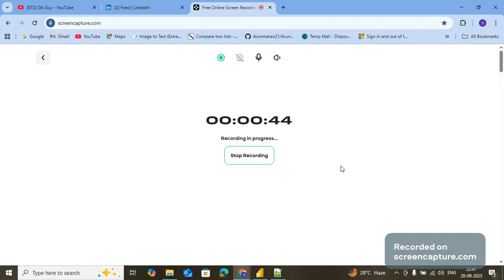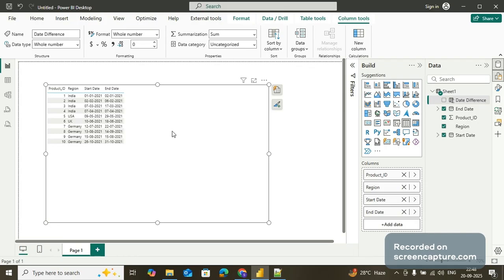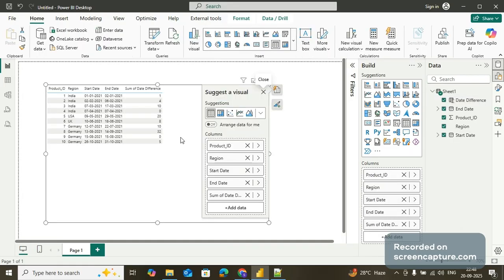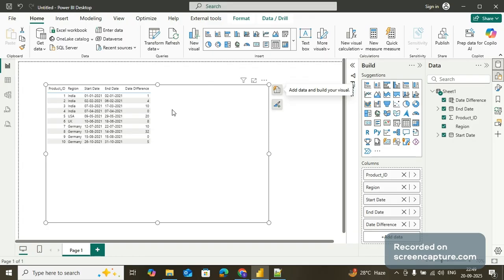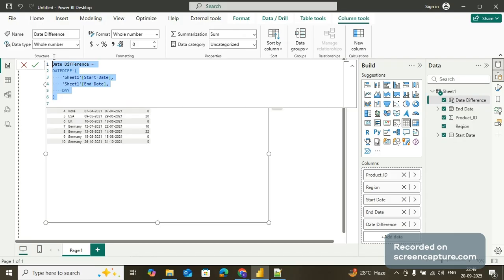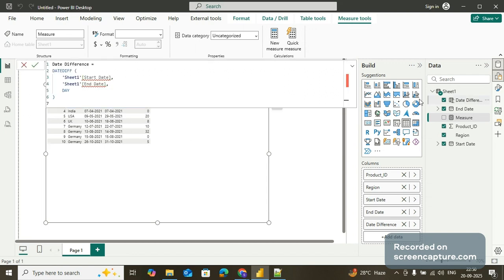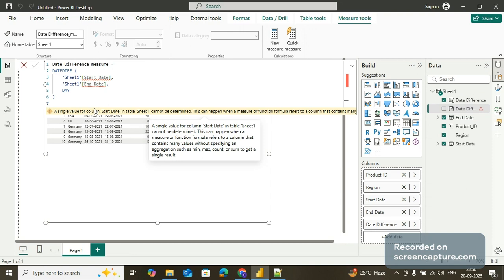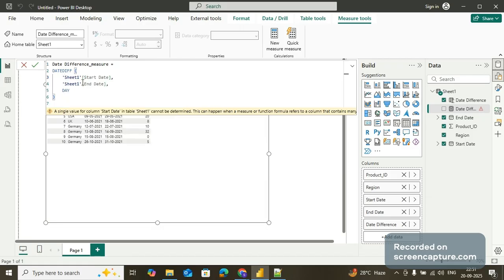Calculate Date Difference Based on 2 Date Columns || PBI Interview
Calculate Date Difference Based on 2 Date Columns || Power BI Interview